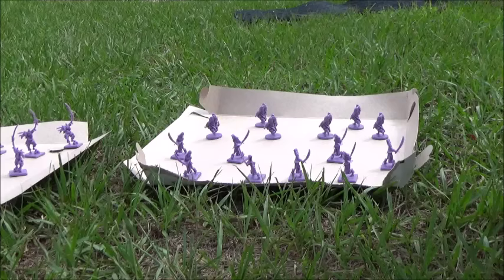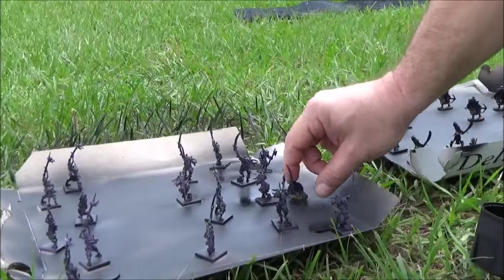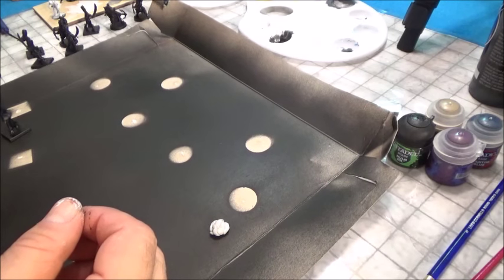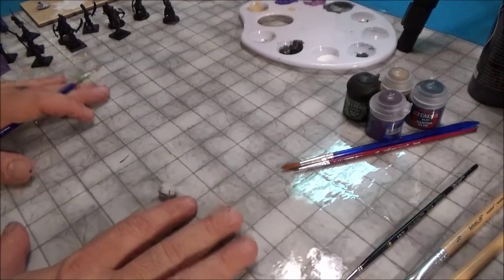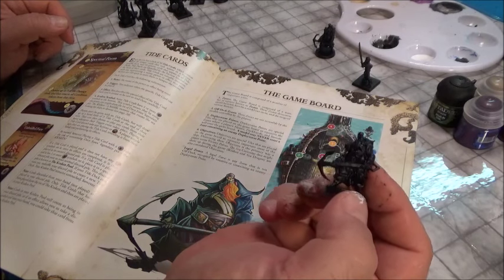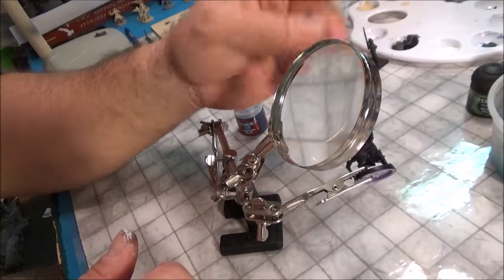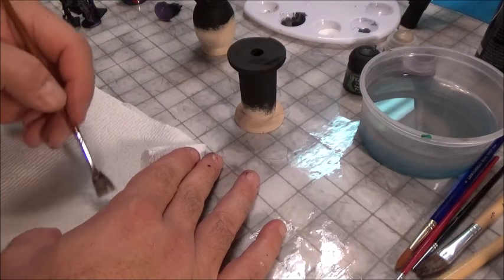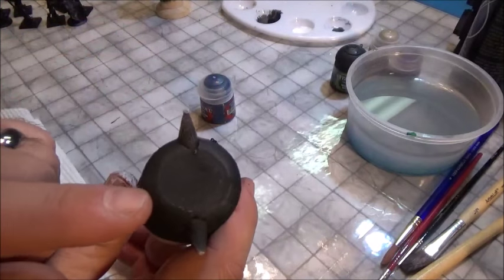Miniatures painting 101 segment 3 extended version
As seen on boardgame breakfast 96#  an extended version of the 101